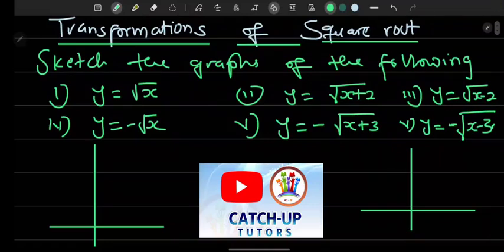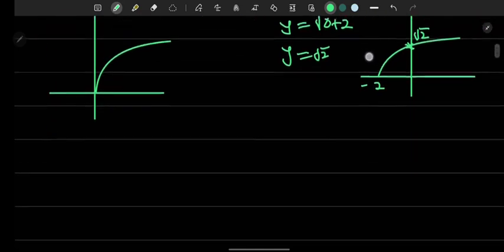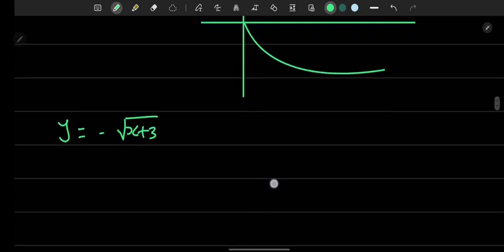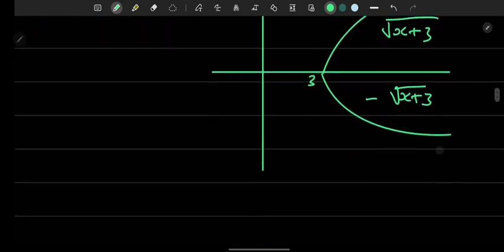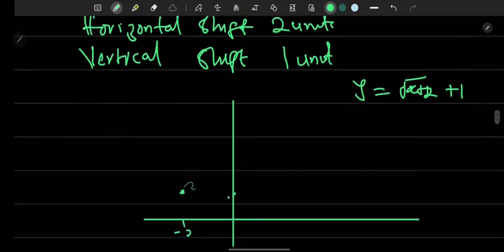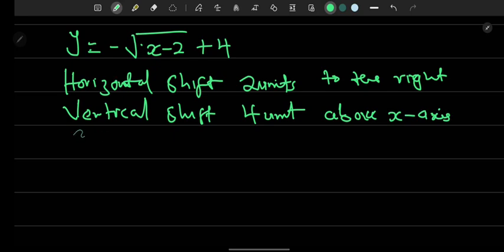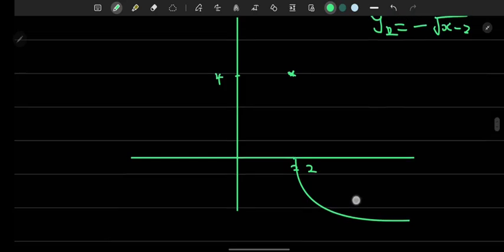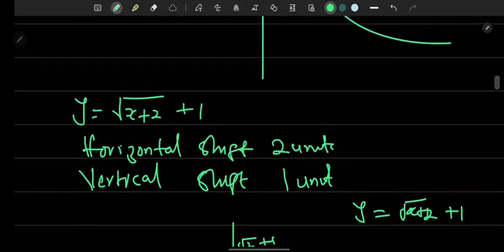Graphing Square Root Functions.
Transformation of square root functions using translation and reflection